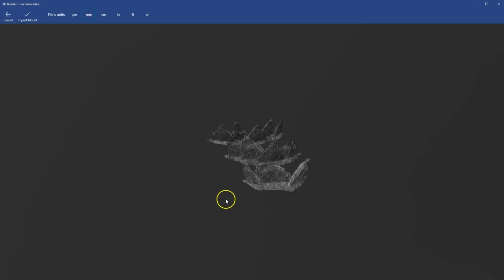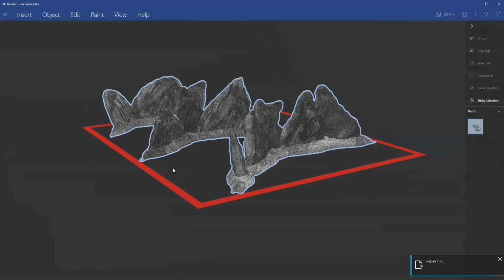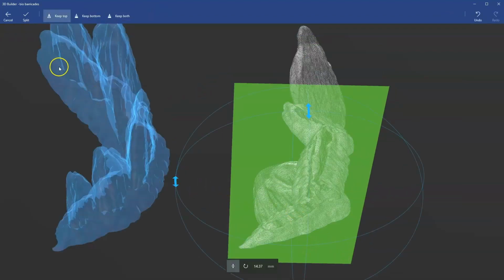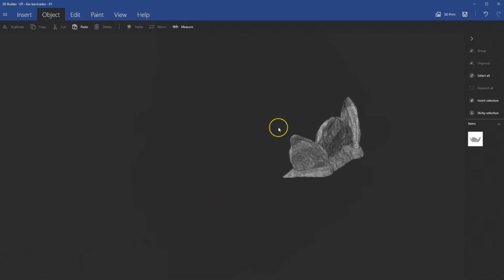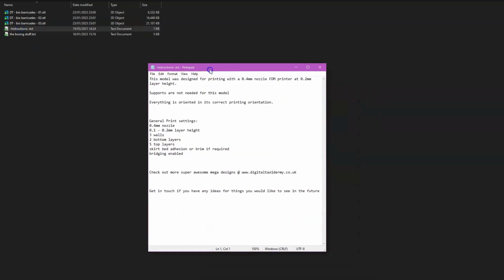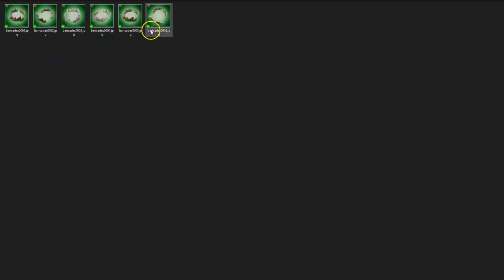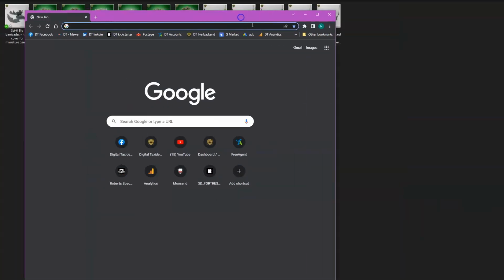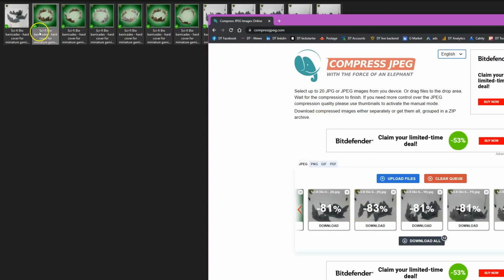Preparing STL files for sale on Digital Taxidermy - Make Money with your designs on our new website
Do you make 3D printable models, we have opened up our web store to become a multi-vendor market place where you can make money selling your STL designs.
This video shows you the final stages of preparing your files to upload to our web store and making sure that you make the best impression on your customers so they keep coming back for more.

These tips are the things that we do with all our 3D models and want to ensure that you have the best information for your own efforts to have the best chance of success.

This will give you the information you need to sign up and get going.
See our other instructional blog posts for more information and instructions.

To stay up to date with the latest from Digital Taxidermy

Our Facebook community is buzzing, join the chat and share your projects with us all

Sign up to the newsletter for deals and notifications of fresh content

Our blog contains a range of free science fiction writings for you to read

and if you love your space sims check out Star Citizen, sign up and get 5000 extra space bucks to start your voyage:

We can help you through the steep learning curve and find your feet in the verse, you can find us here:

That's all for now and we hope to see you all down the road.

Regards
Digital Taxidermy